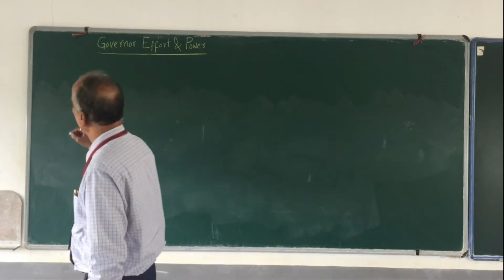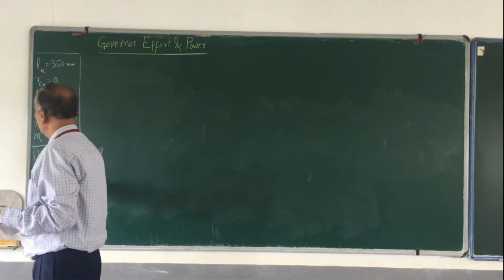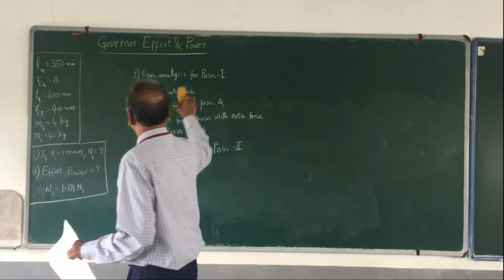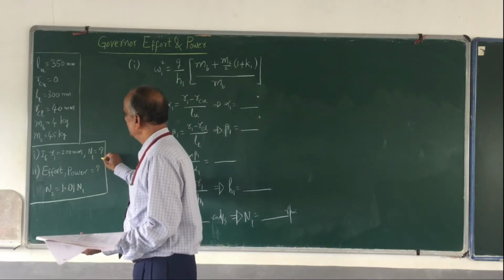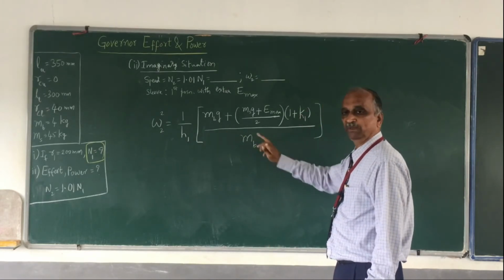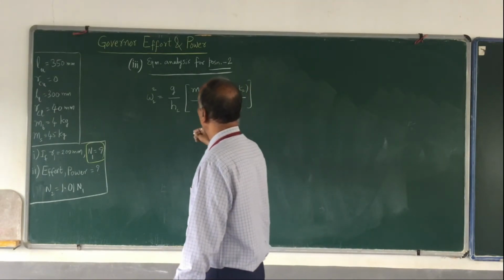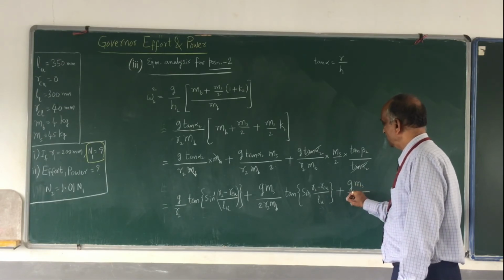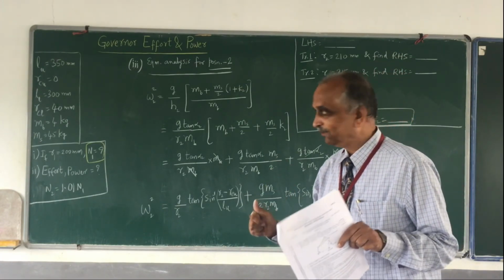DOM : Effort and Power : Problems on Hartnell & Porter Governors Part-2 (Module 3.11)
Effort and Power : Problems on Hartnell & Porter Governors continuous